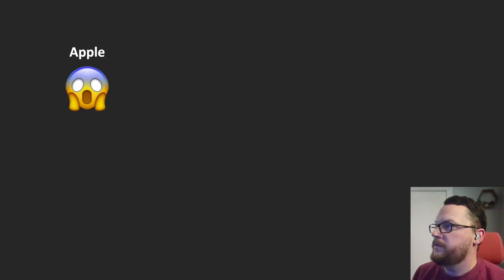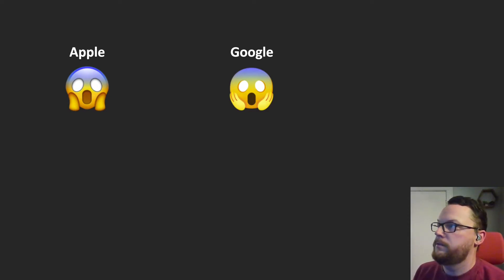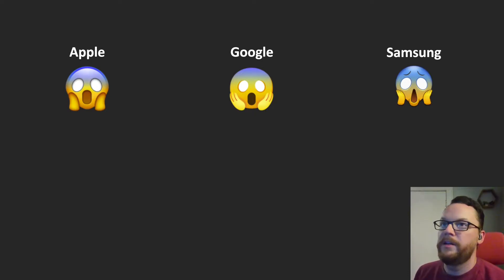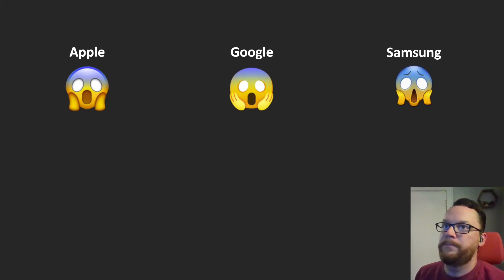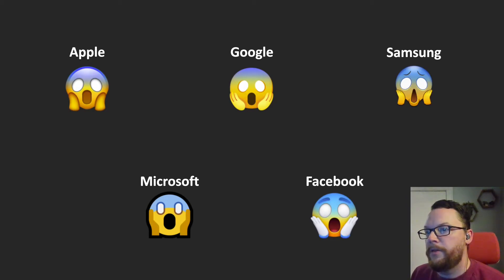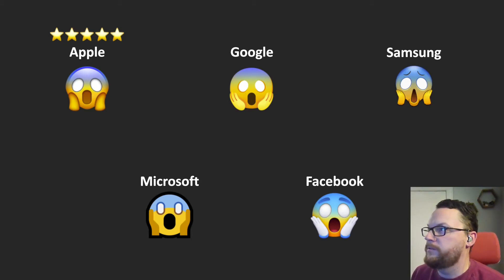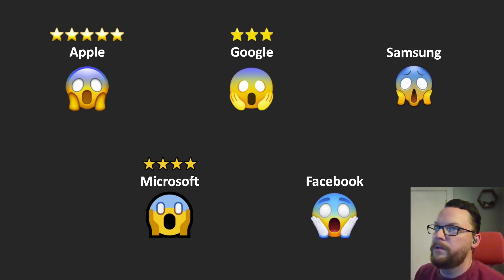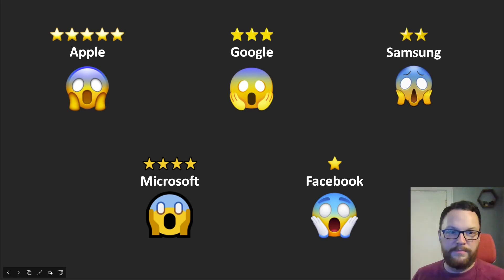Emoji Reviews - Face Screaming in Fear 😱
Who has the best Face Screaming in Fear emoji? Let's take a look.

In this series I'll take a look at who has the best of each emoji between Apple, Google, Samsung, Microsoft, and Facebook.